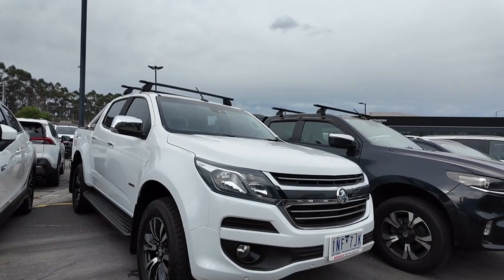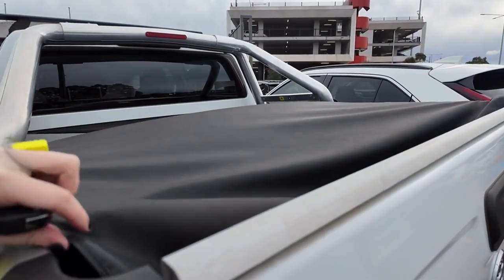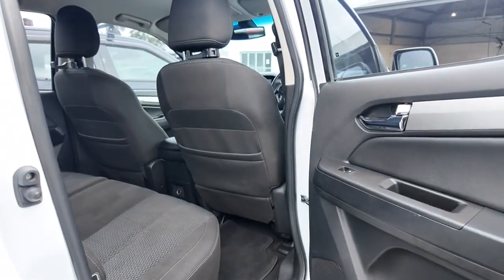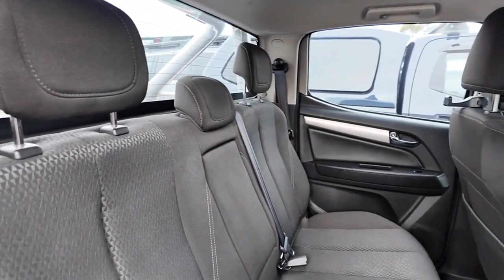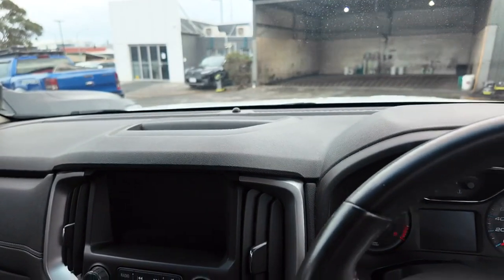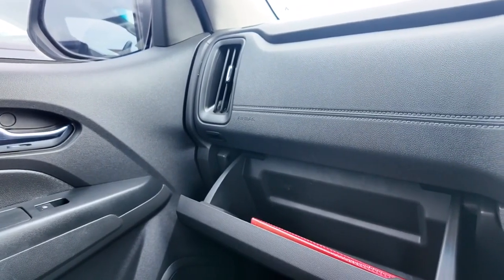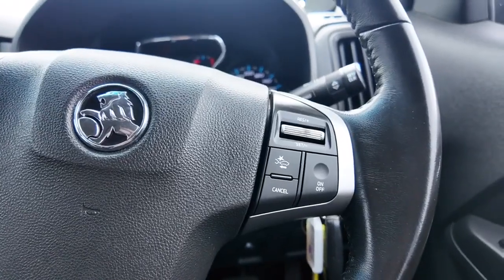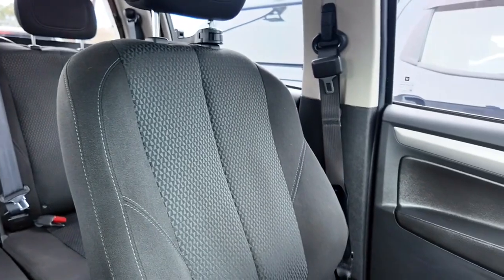2018 Holden Colorado Berwick, Dandenong, Frankston, Mornington, Melbourne, VIC U13981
Summit White Used 2018 Holden Colorado  available in Berwick, Victoria at Berwick Mitsubishi. Servicing the Danendong, Franston, Mornington, Melbourne, VIC area.

Berwick Mitsubishi
20-32 Kangan Dr